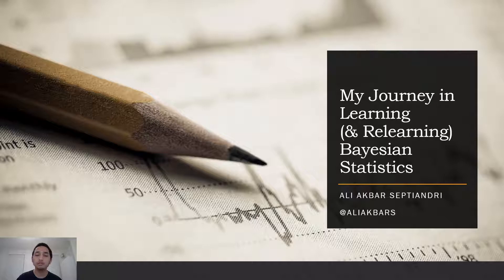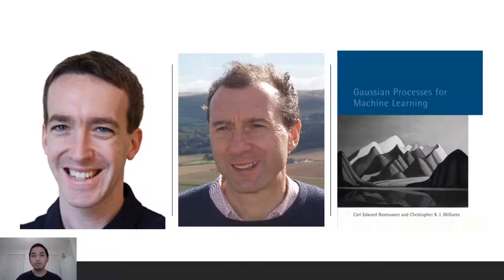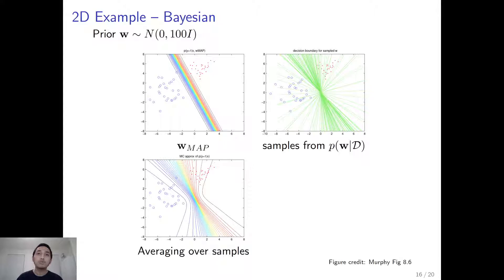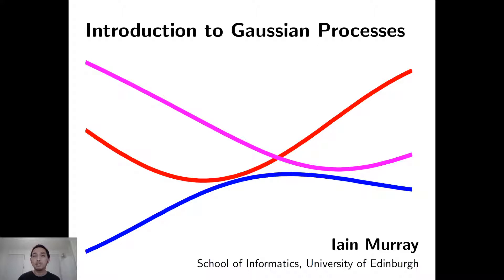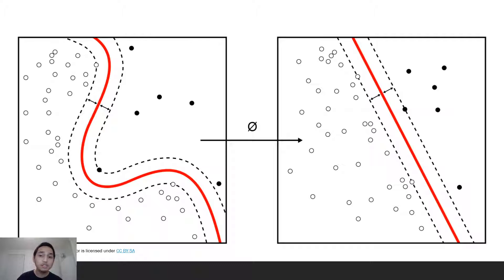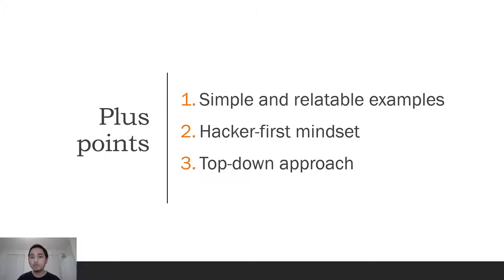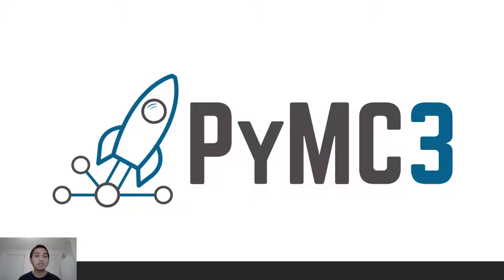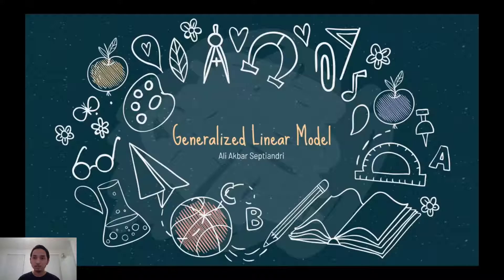My Journey in Learning and Relearning Bayesian Statistics (Ali Akbar Septiandri)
Speaker: Ali Akbar Septiandri

Title: My Journey in Learning and Relearning Bayesian Statistics

Event description:
My journey in learning (and relearning) Bayesian methods as a computer scientist

## Timestamps
00:00 Introduction by Ali and outline of the talk
00:44 First exposure at the University of Edinburgh
01:57 The Machine Learning and Pattern Recognition (MLPR) course
03:55 Bayesian statistics can be hard to swallow
05:53 Linear regression: posterior
06:27 Monte Carlo methods
07:10 Laplace approximation
07:31 Introduction to Gaussian processes
08:34 Countless hours of studying, passing the exam, graduation
09:28 Becoming an adjunct lecturer at the University Al Azhar in Indonesia
11:26 Something is missing - relearning Bayesian statistics
12:27 Frequentist vs Bayesian analyses
13:06 The book Bayesian Methods for Hackers
15:13 PyMC3
15:39 Finding motivation
18:17 Two sources of learning: MLPR course vs Bayesian Methods for Hackers book
19:54 Ongoing learning - more resources
23:06 Key takeaways

Speaker bio:
Ali is a data scientist and a lecturer. He is learning/teaching data science, machine learning, and artificial intelligence.

Part of PyMCon2020.